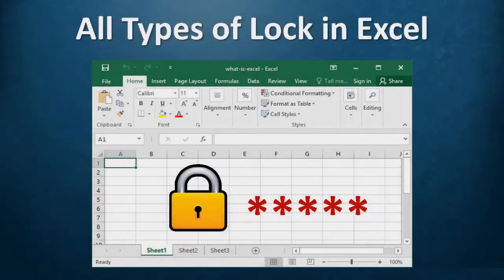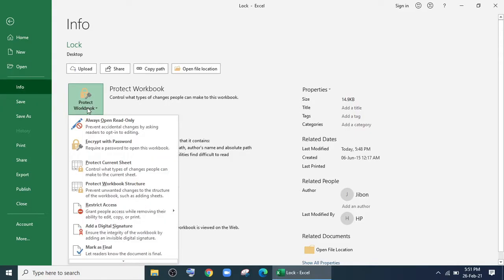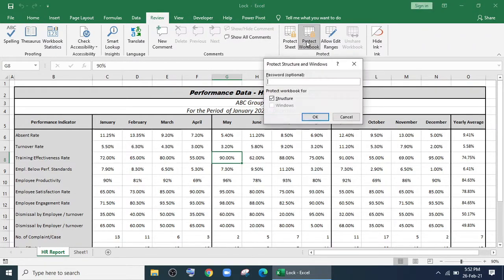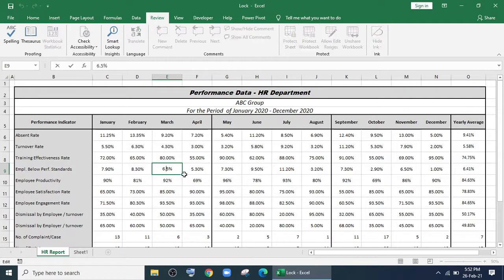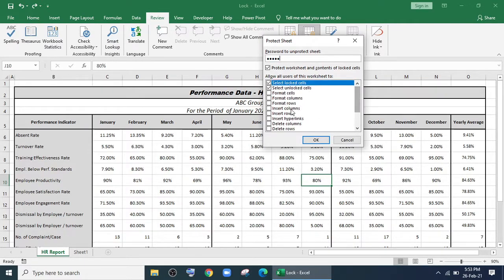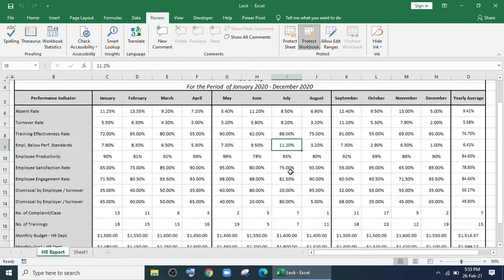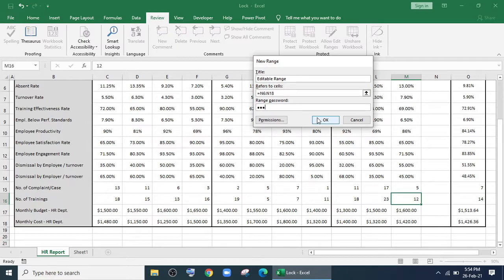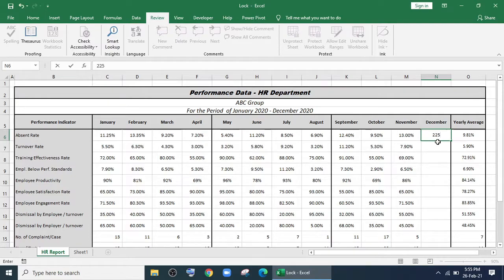Lock in Excel - Lock Your Excel File, Sheets & Workbook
In this video we will show you all types of lock in excel. Lock your excel file, Sheets and workbook. Lock sheets in excel. Lock Excel File. Easy Excel tutorial.